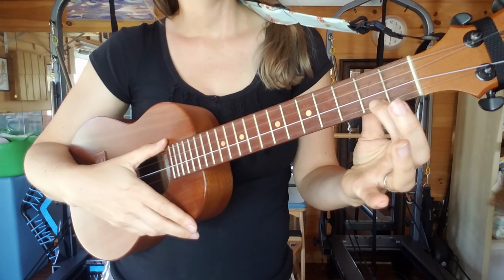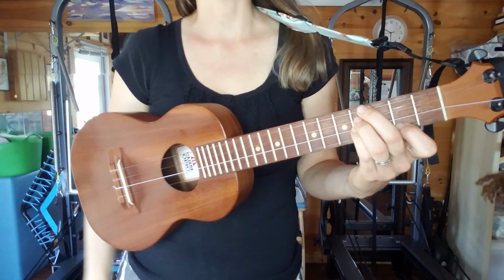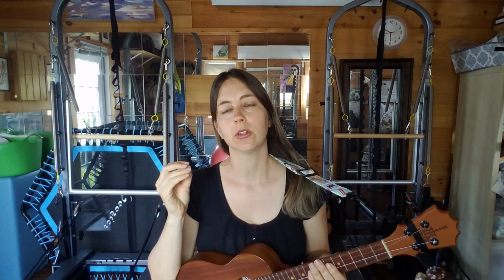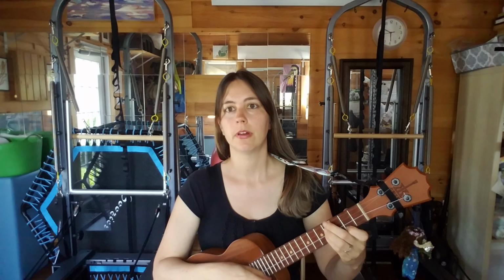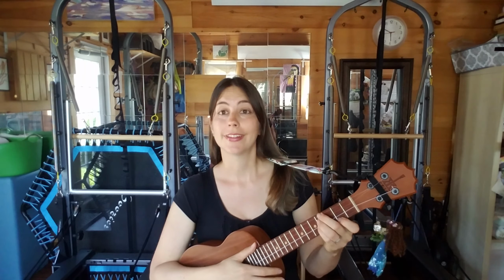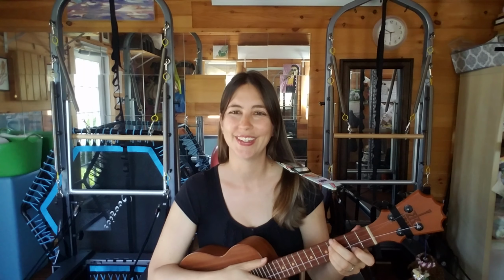Ukulele Tutorial That's Not My Name by The Ting Tings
Learn how to play this fun song using only 2 chords, E and A, with Melissa

Want a Hug Strap like Melissa's?  She invented it and sews them herself.